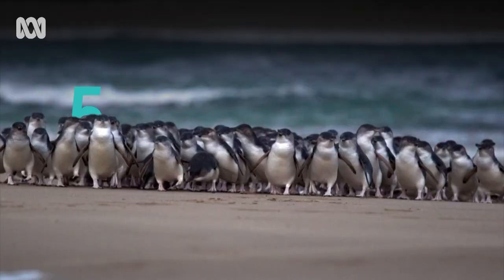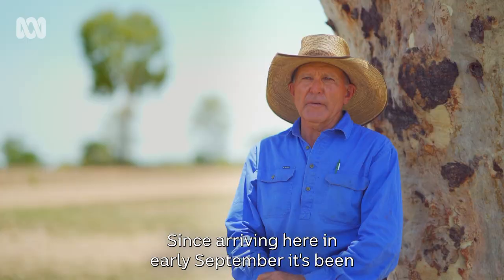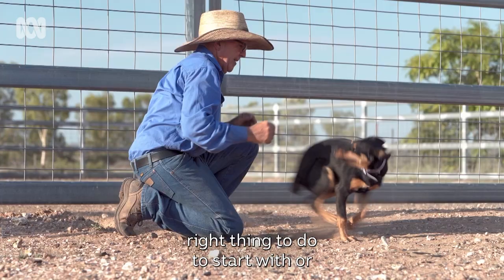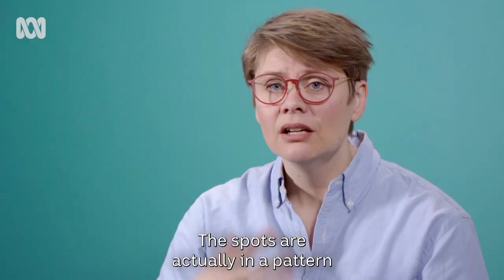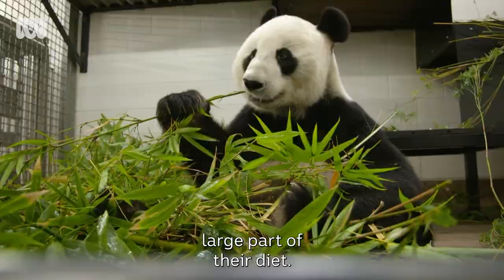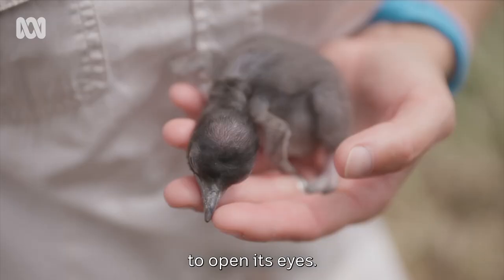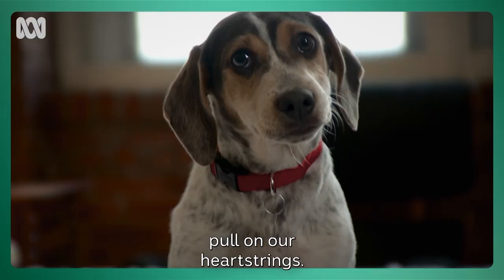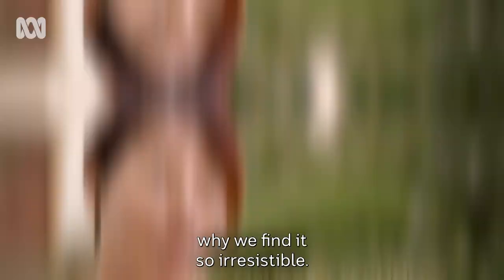Adorable animal moments to melt your heart | ABC TV + iview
Puppy dog eyes, penguins, and pandas! Here are five adorable animal moments from ABC TV + iview.

Five graziers from across Australia are given five Kelpie puppies from the same litter and set with the challenge of transforming these uniquely Australian dogs into champion muster dogs.

Dr Ann Jones explains the sometimes terrifying and often hilarious behaviour of deadly animals from around the world.

Sophie Thomson visits a bamboo orchard planted for pandas, and unearth gardening ideas, meet avid gardeners and look at some of the most inspiring gardens from across the country.

From the world's most famous penguin parade on Phillip Island to the penguins living in St Kilda, we meet key characters who will attempt to complete their mission: to stake their territory, partner up and raise their chicks.

Tony Armstrong takes us into the incredible world of our four-legged friends, revealing the fascinating evolutionary journey of dogs, their amazing super senses, and the science behind their well-being.